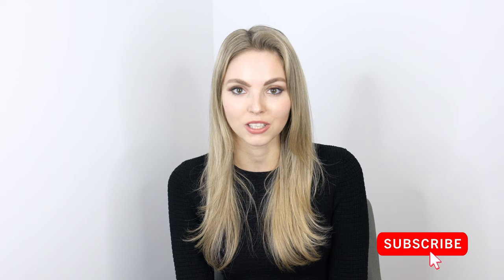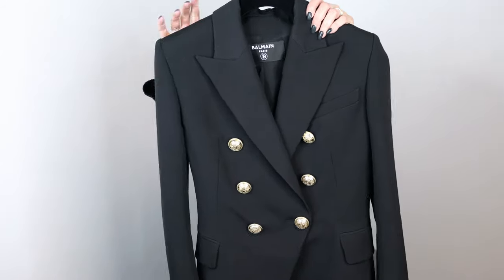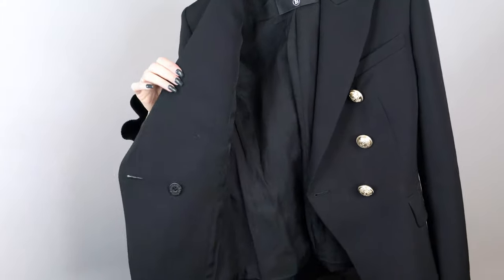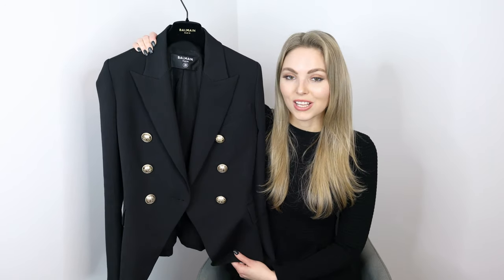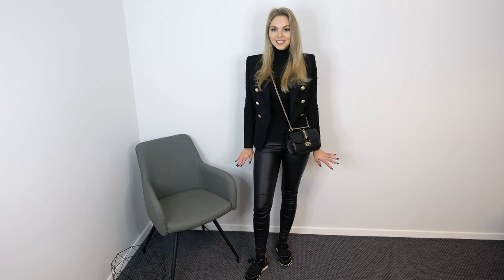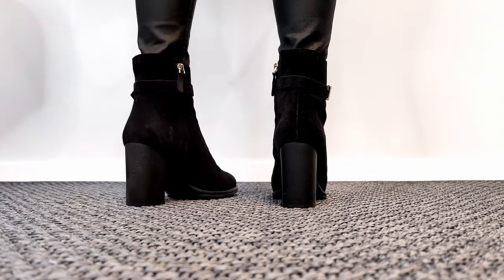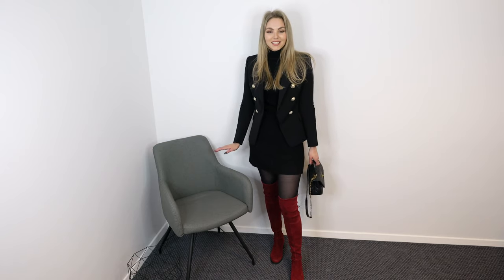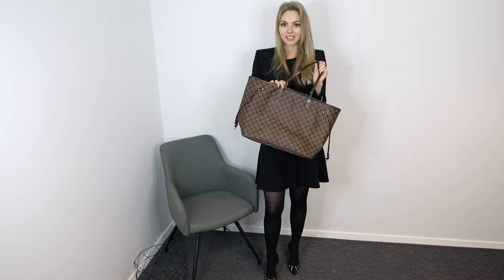10 WAYS TO STYLE A BLACK BALMAIN BLAZER FOR AUTUMN & WINTER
♡ OPEN ME ♡

10 WAYS TO STYLE A BLACK BALMAIN BLAZER FOR AUTUMN & WINTER

IN THIS VIDEO:

BALMAIN BLAZER
I’M WEARING SIZE FR36
BLACK WITH GOLD BUTTONS
BLACK WITH SILVER BUTTONS

SHOP THE LOOKS:

OUTFIT #1
BLACK LONG SLEEVE BODYSUIT
PLEATED SKIRT
BLACK TIGHTS
STUART WEITZMAN LOWLAND OTK BOOTS
BLACK CHANEL COCO HANDLE

OUTFIT #2
CASHMERE LONGSLEEVE
MAJE SKIRT
BLACK TIGHTS
PRADA KNEE HIGH BOOTS

OUTFIT #3
BLACK TURTLE NECK
COATED PANTS
CHANEL SNEAKER
VALENTINO GLAM LOCK

OUTFIT #4
BURGUNDY TURTLE NECK
COATED PANTS
TOD’S ANKLE BOOTS
MEDIUM VALENTINO ROCKSTUD BAG

OUTFIT #5
GREY TURTLE NECK
DARK GREY JEANS
STUART WEITZMAN HIGHLAND BOOTS
SMALL VALENTINO ROCKSTUD BAG

OUTFIT #6
BALMAIN T-SHIRT
WHITE
BLACK
DARK GREY JEANS
DOLCE & GABBANA SICILY BAG

OUTFIT #7
RIB KNIT TOP
RIB KNIT SKIRT
BLACK SWATER DRESS (SIMILAR LOOK TO MY SET)
BLACK TIGHTS
BURGUNDY STUART WEITZMAN BOOTS

OUTFIT #8
WHITE BLOUSE
PEPLUM SKIRT
GIANVITO ROSSI PUMPS

OUTFIT #9
BLACK DRESS
LOUIS VUITTON NEVERFULL

OUTFIT #10
BLACK DRESS
BLACK TIGHTS
BLACK PUMPS

 ♡ FOLLOW ME ♡